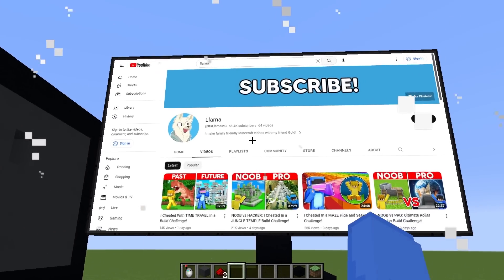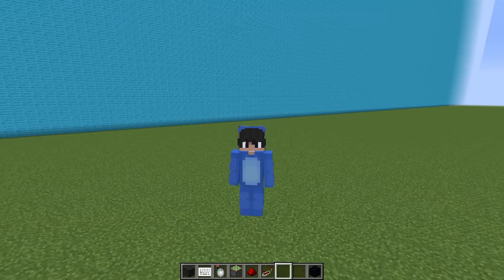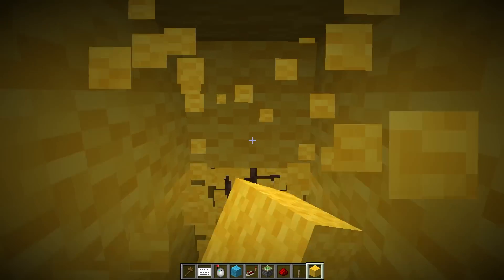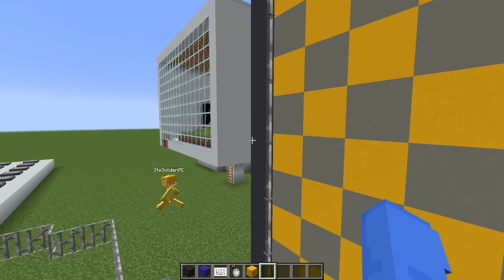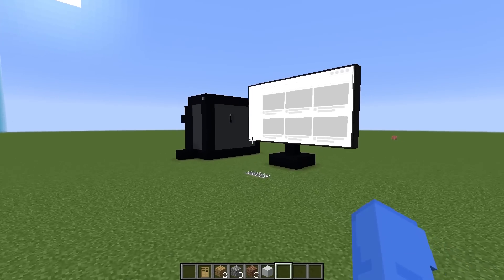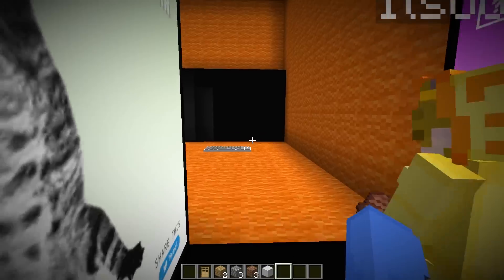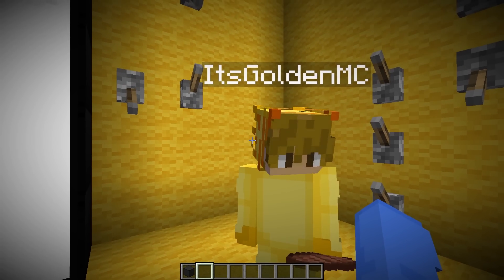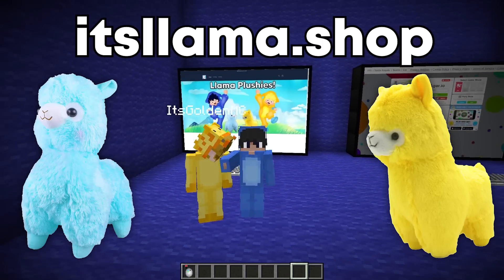I Built a Working Computer In A Minecraft Build Challenge!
Today, Llama uses the web displays mod to build a WORKING COMPUTER in a build challenge against his friend Gold!

✅ New Llama Plushies out now!